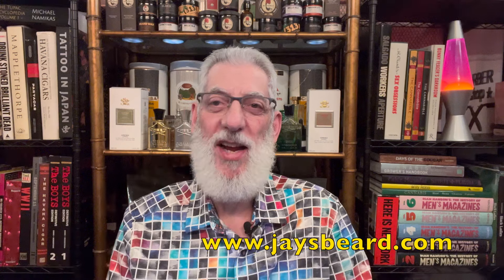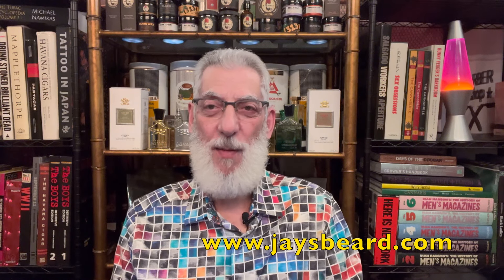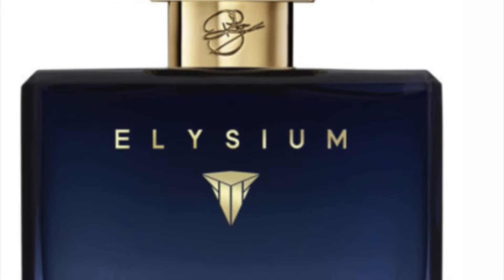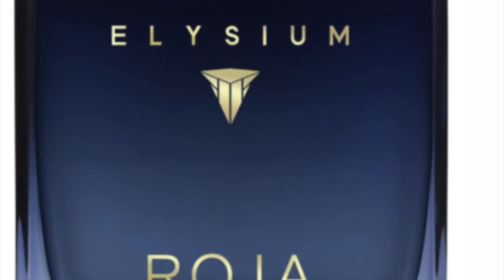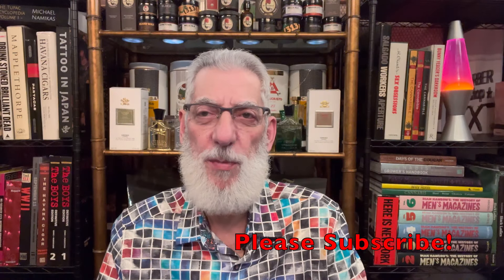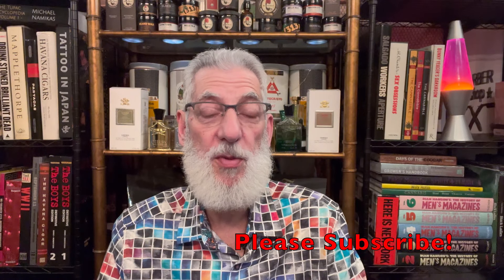Elysium By Roja Review: Is This The Best Summer Fragrance? | JaysBeard.com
Is Elysium by Roja Parfums the ultimate summer fragrance? In this review, I dive into this luxurious cologne's fresh, citrusy notes and explore whether it’s worth the high price tag.

Lucky scent:

Elysium Pour Homme Parfum Cologne is the original Elysium extrait in a linen summer suit, an Eau de cologne-soaked scarf tucked into the shirt pocket.

Forming part of Roja Dove’s "Parfum Cologne" collection - a new category invented by Roja Dove to give clients the luxuriousness of an EDP concentration (between 15% and 20%) but with the freshness of an eau de cologne - Elysium Pour Homme Parfum Cologne is pure summer bliss in a bottle, bathing the wearer in a cloud of sparkling, sun-lit citrus and vetiver that lasts all day long.

The original’s topsy-turvy structure of balmy musks followed by fresh fruit has been inverted here; in the Parfum Cologne iteration, the joyful opening volley of grapefruit, bergamot, and lime is followed by a scintillating vetiver that sparkles as brightly as the citrus fruits.

Joined by the aromatic gin-and-tonic notes of juniper berry and lemon peel, this smells like the first (and best) sip of a cold drink on a wearyingly hot day.

The fruitiness of the apple and blackcurrant heart notes is toned down slightly in the Cologne concentration, relying on a slightly drier combination of citrusy vetiver and airy musks to keep the scent buoyant.

Towards the end, a balmy but decidedly light creaminess creeps in, the happy result of benzoin and vanilla mingling with the airy cloud of musks and ambergris - yet Elysium Pour Homme Parfum Cologne never loses its crisp zestiness.

This Parfum Cologne edition is emphatically its own creature while retaining all the smooth luxuriousness that made the original extrait so special.

If you’d like Aventus without the smoky pineapple or a more polished, rounder Bleu de Chanel, then step into the glorious Elysian Fields that is the Elysium Pour Homme Parfum Cologne experience.

With a mix of grapefruit, bergamot, and a creamy, musky finish, Elysium is perfect for warm evenings, but does it last? Watch this review to determine if Elysium is the right fragrance for you.

This video is about Elysium By Roja Review: Is This The Best Summer Fragrance? But It also covers the following topics:

Citrus Cologne For Men
Long-Lasting Citrus Fragrances
Roja Dove Fragrance Review

Video Title: Elysium By Roja Review: Is This The Best Summer Fragrance? | JaysBeard.com

✅ About Jay Kitchen's Beard and More.

Jay Kitchen's Beard and More is a channel dedicated to topics that capture the interest of gentlemen and women of all ages. We focus on men's grooming, with a special emphasis on beards and fragrance reviews, offering insights and tips to help you look and feel your best.

Beyond grooming, we get into health and longevity, sharing advice on living a longer, healthier life. And because life is better with laughter, we sprinkle in content that keeps things light and entertaining.

Whether you're here for beard care, fragrance tips, or a good laugh, Jay Kitchen's Beard and More is your go-to resource for living well and looking sharp.

© Jay Kitchen's Beard and More